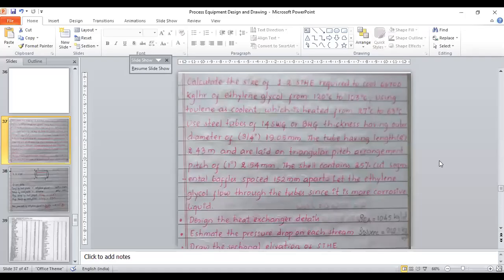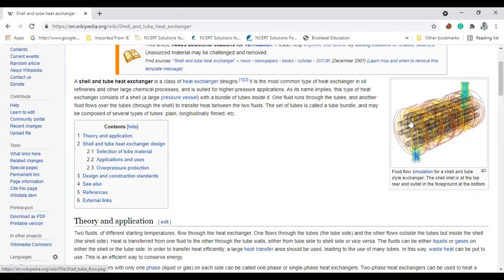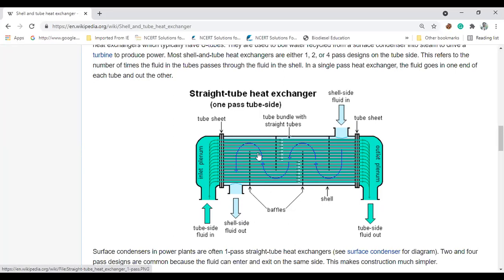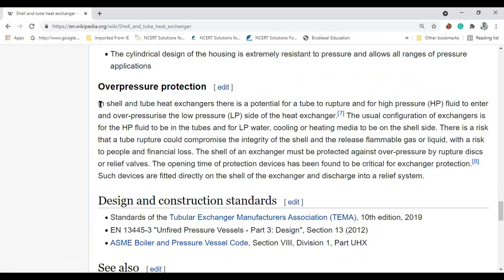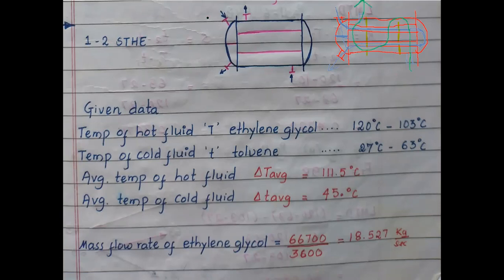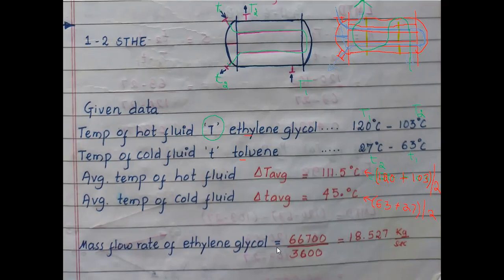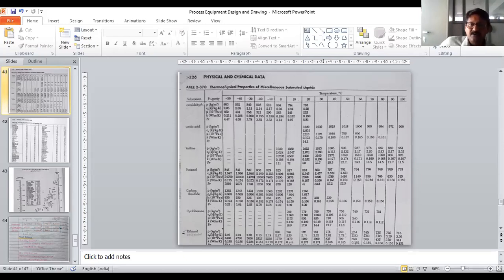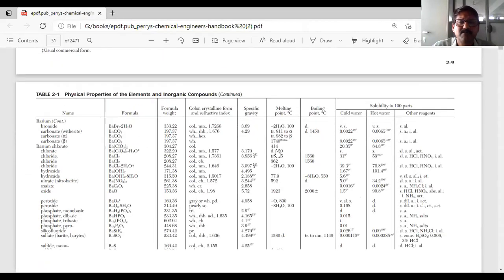Design of Shell and Tube Heat Exchanger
Process Equipment Design and Drawing